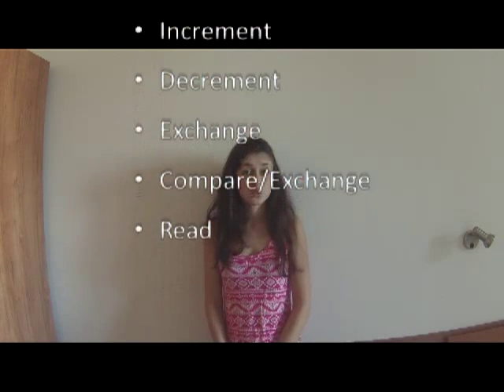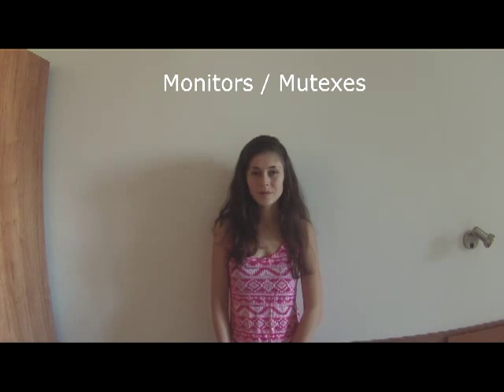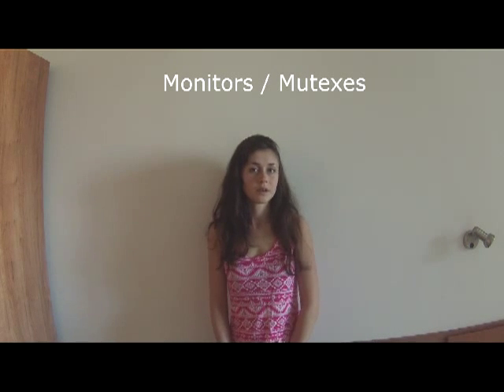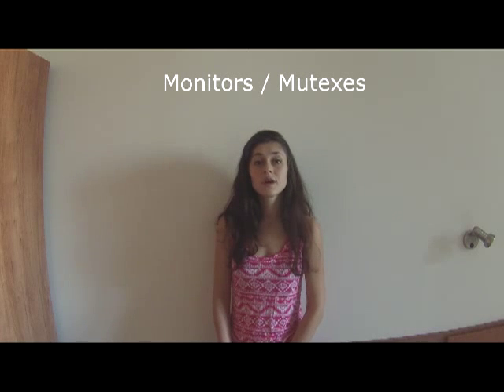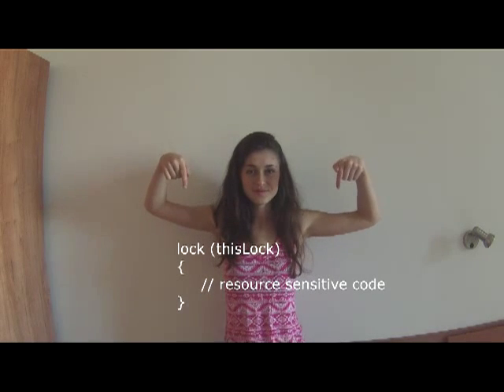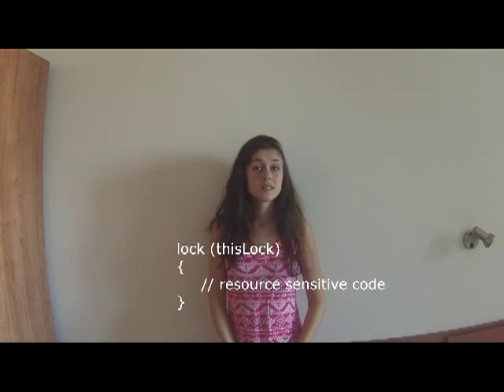Threading Part 4 by .NET Girl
This video goes into detail about the various thread synchronization options available in the .NET framework.  It provides the benefits of each and how they differ for different needs by the .NET developer.